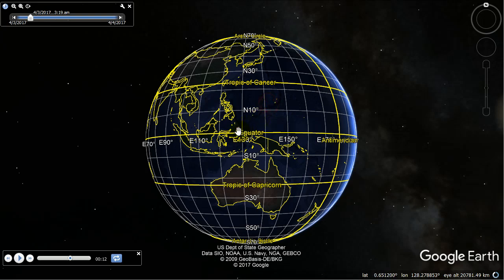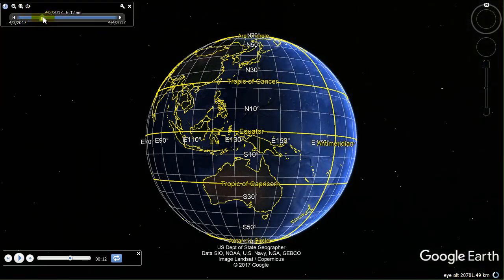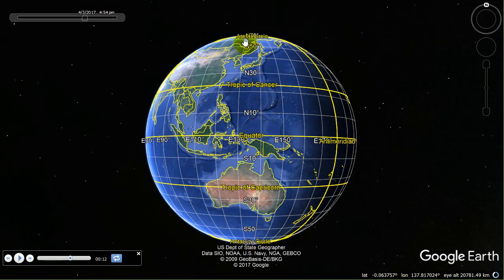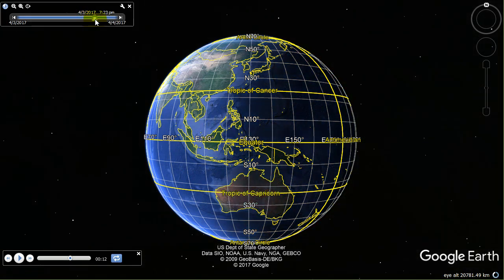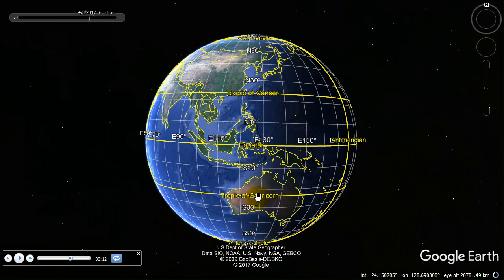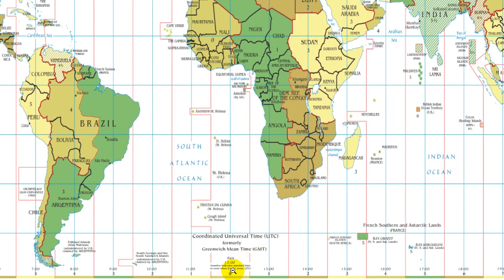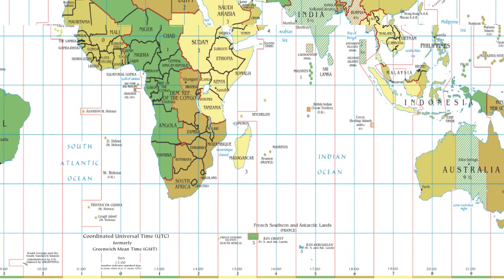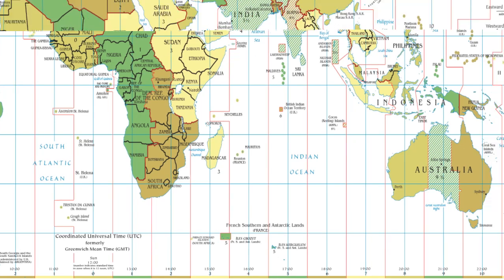Earth Geometry Lesson 4 - Time Zones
In this lesson we show you guys how to find the time difference between two cities anywhere on the Earth.